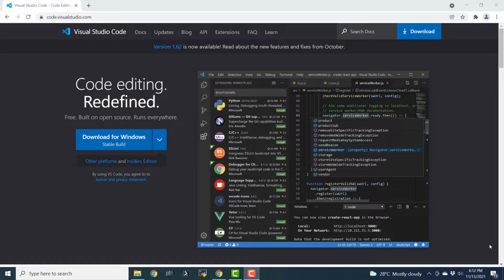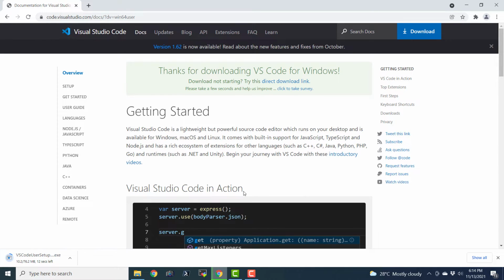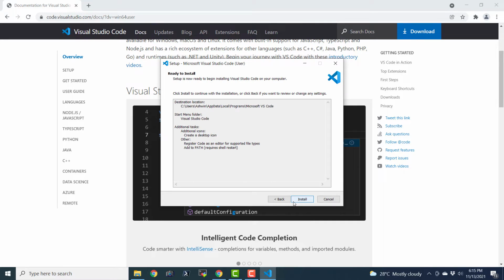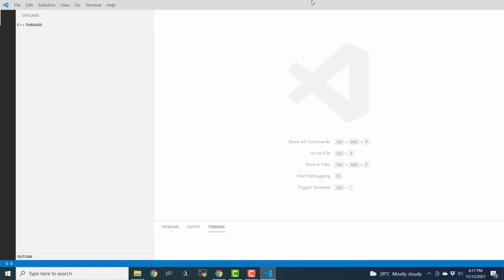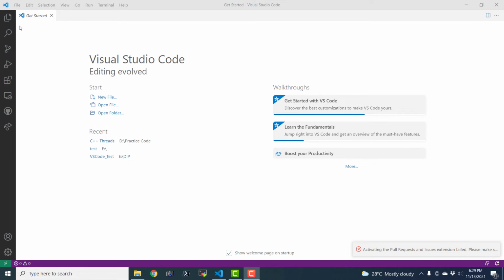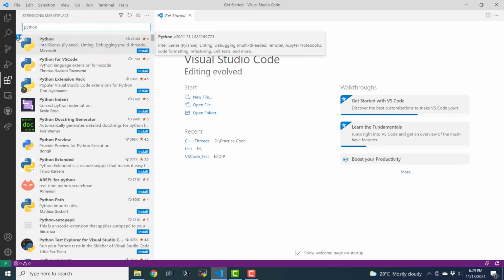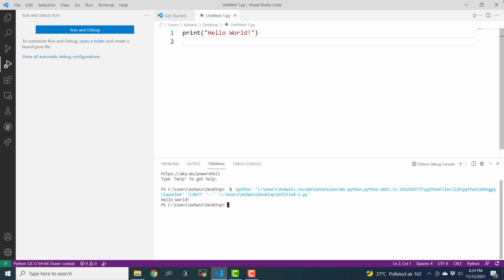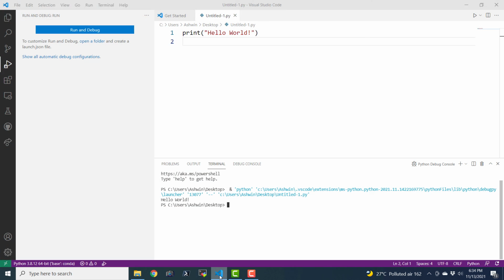Python 3 Essentials : Visual Studio Code for Python